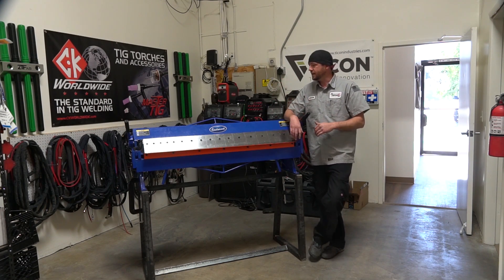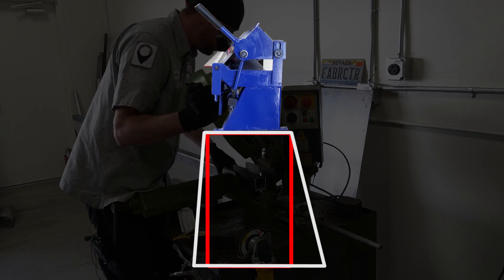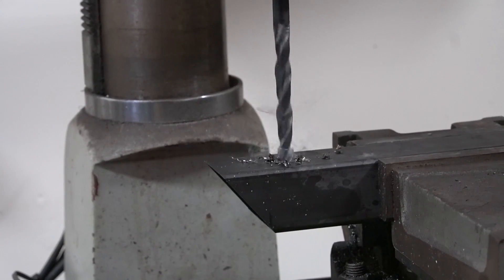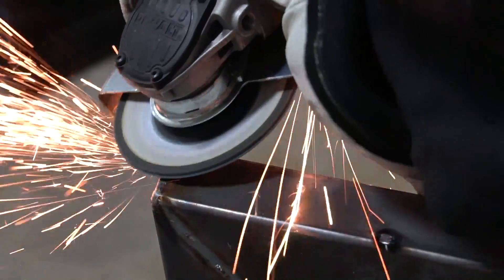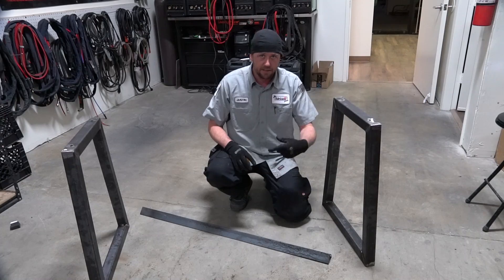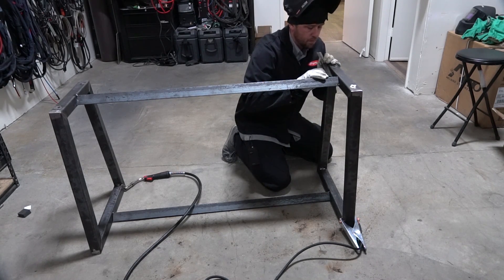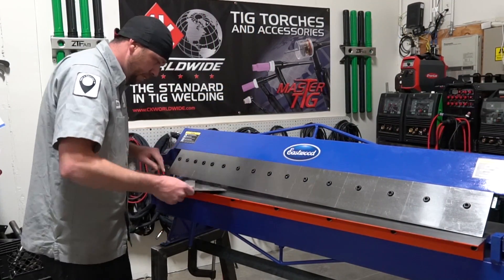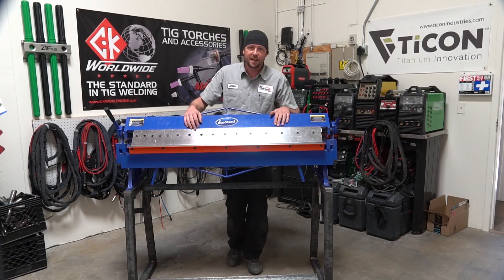TFS: Sheet Metal Brake Stand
It's been pretty busy around here lately, but in order to keep up with demand and get everything all set up, we gotta get organized! The more organization you have, the better the work flow, the more energy you have to actually do something when you're not staring at a mess. Here is a quick project about building a sheet metal brake stand out of remnants and scraps that will hopefully spark an idea in your head to help you get organized as well.

If you like the camera work - drop a thumbs up or a shoutout to Alex. This is his first full length shoot with TFS as the new "camera guy".